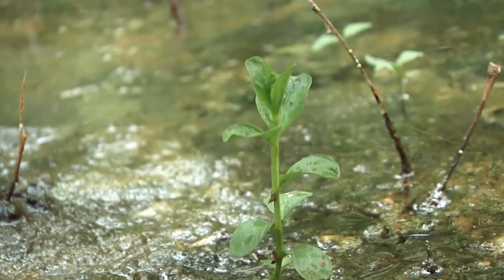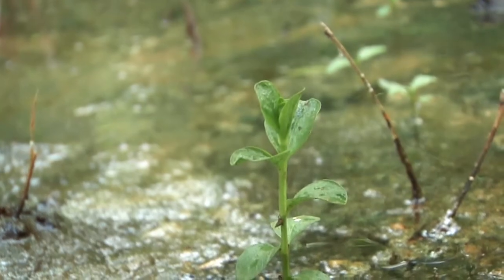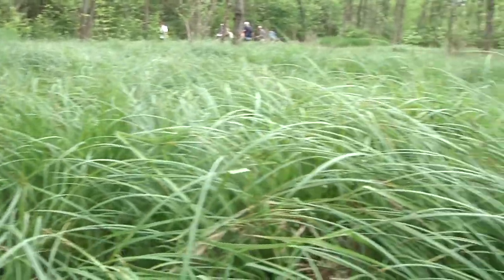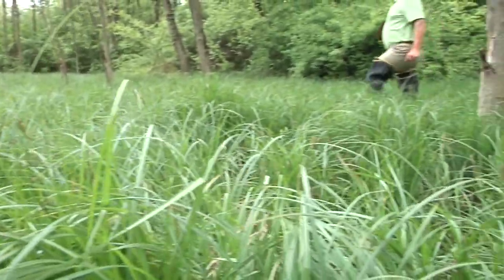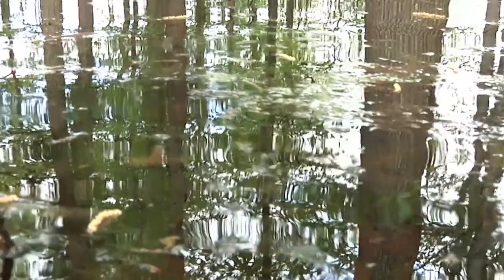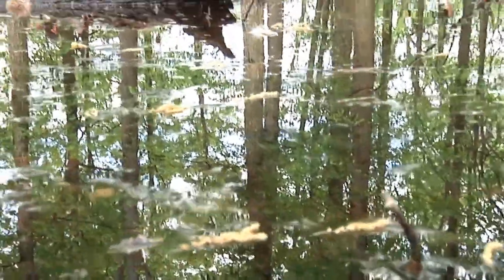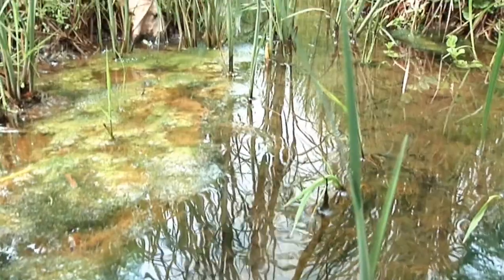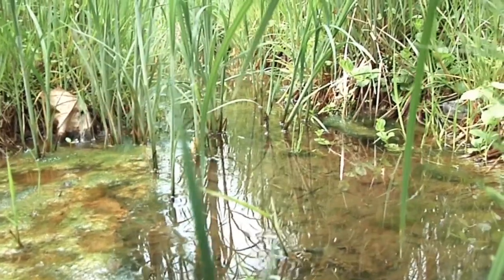What is a wetland?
Wetlands are a vital part of Ohio's ecosystem, providing different benefits to citizens and Ohio wildlife. Director Nally asks Agency expert Ric Queen to explain the characteristics of wetlands and why they're so important to preserve.